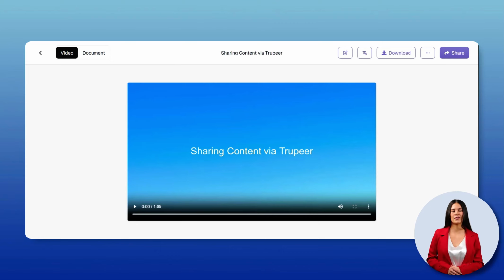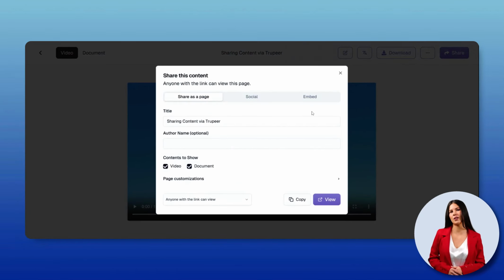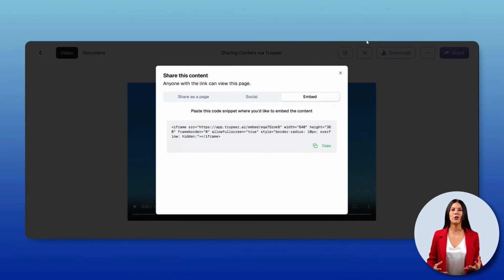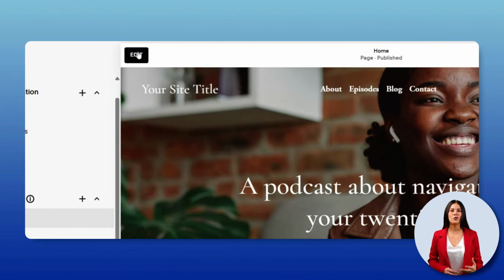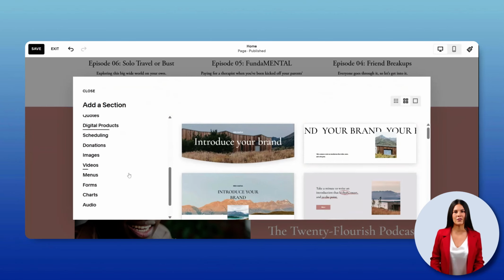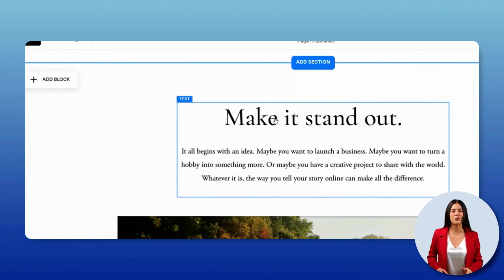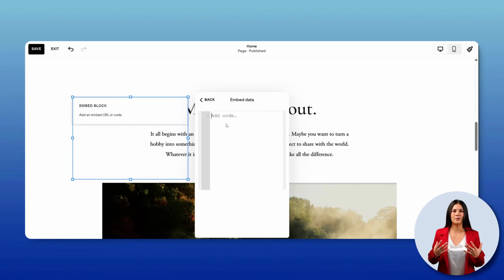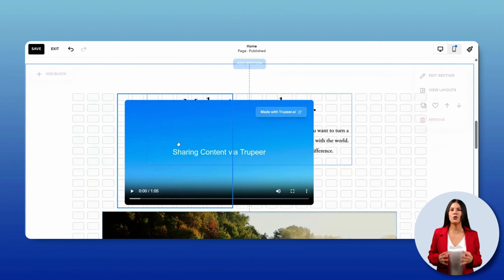How to Embed Trupeer Videos into Squarespace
Learn how to embed your Trupeer videos directly into your Squarespace website with this step-by-step guide. Whether you’re creating product demos, tutorials, or marketing content, embedding Trupeer videos on Squarespace is simple and efficient.

In this video, you’ll learn:
✔️ How to generate the embed code for your Trupeer video
✔️ How to add Trupeer videos to Squarespace pages and blogs
✔️ Tips for customizing video placement and size
✔️ Best practices for ensuring smooth playback across devices
✔️ How to optimize embedded videos for engagement

Perfect for website owners, educators, marketers, and businesses who want to showcase professional Trupeer videos on their Squarespace site.

 the fastest way to make professional product demos, how-to guides, and tutorials without editing skills.